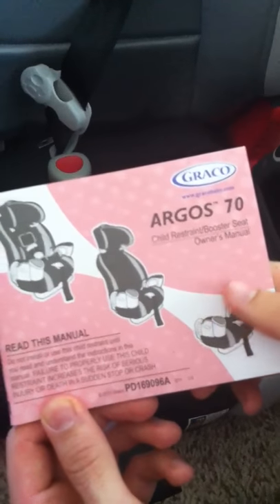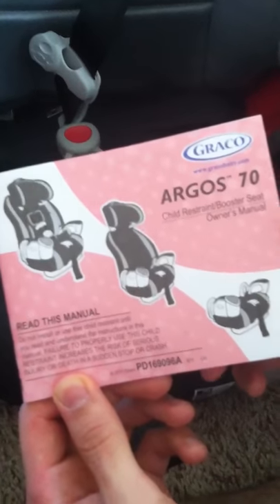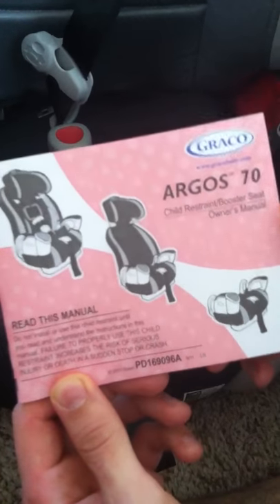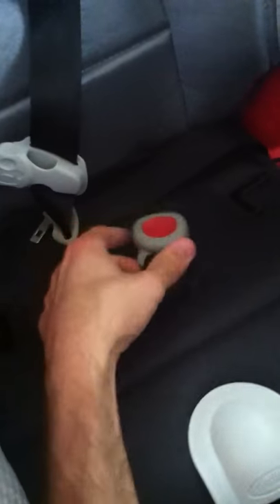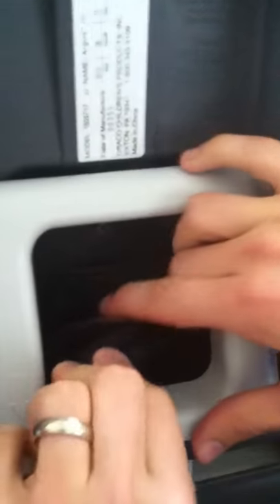Graco Argos 70 Crotch Strap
How to remove and adjust the crotch strap. I messed with that strap for about thirty minutes before I gave up and looked for help online. Here is what I found. I hope it saves you some time.